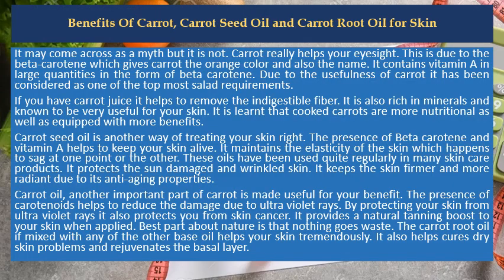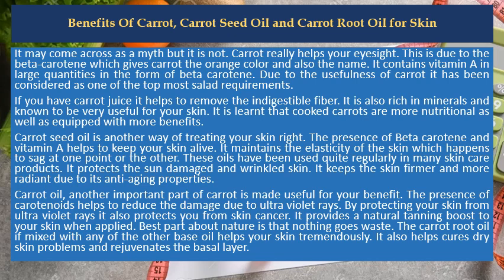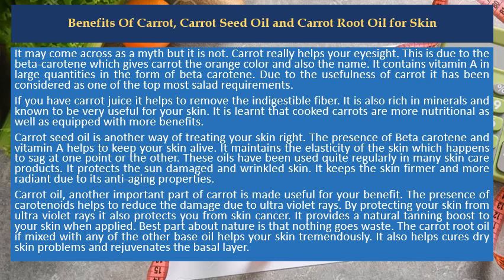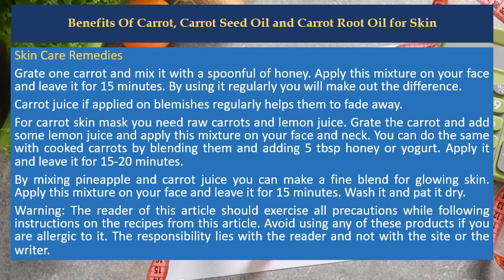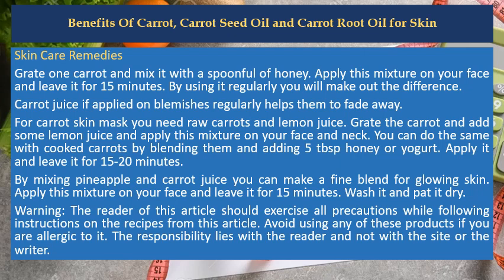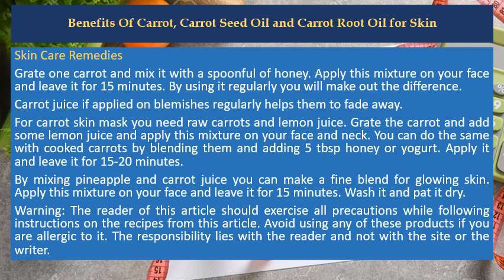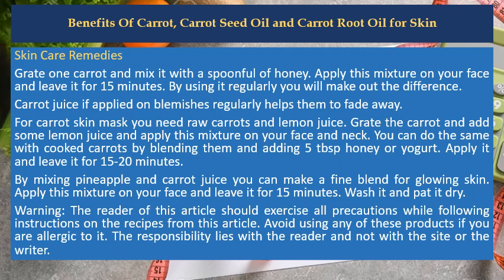Benefits Of Carrot, Carrot Seed Oil and Carrot Root Oil for Skin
Recommendation Products:

⭐️ Eat the Damn Carrot: Maximizing Your Health in the Face of Illness
⭐️ CARROTS? LET ME EXPLAIN: Everything you need to know, health benefits, remedies, recipes and more Kindle Edition
⭐️ Carrot For Health: Recipes For Healthy Dishes With Carrots, Guides For Making Meals At Home: Carrot Snack Recipes Kindle Edition

It may come across as a myth but it is not. Carrot really helps your eyesight. This is due to the beta-carotene which gives carrot the orange color and also the name. It contains vitamin A in large quantities in the form of beta carotene. Due to the usefulness of carrot it has been considered as one of the top most salad requirements.

If you have carrot juice it helps to remove the indigestible fiber. It is also rich in minerals and known to be very useful for your skin. It is learnt that cooked carrots are more nutritional as well as equipped with more benefits.

Carrot seed oil is another way of treating your skin right. The presence of Beta carotene and vitamin A helps to keep your skin alive. It maintains the elasticity of the skin which happens to sag at one point or the other. These oils have been used quite regularly in many skin care products. It protects the sun damaged and wrinkled skin. It keeps the skin firmer and more radiant due to its anti-aging properties.

Carrot oil, another important part of carrot is made useful for your benefit. The presence of carotenoids helps to reduce the damage due to ultra violet rays. By protecting your skin from ultra violet rays it also protects you from skin cancer. It provides a natural tanning boost to your skin when applied. Best part about nature is that nothing goes waste. The carrot root oil if mixed with any of the other base oil helps your skin tremendously. It also helps cures dry skin problems and rejuvenates the basal layer.

Skin Care Remedies

Grate one carrot and mix it with a spoonful of honey. Apply this mixture on your face and leave it for 15 minutes. By using it regularly you will make out the difference.

Carrot juice if applied on blemishes regularly helps them to fade away.

For carrot skin mask you need raw carrots and lemon juice. Grate the carrot and add some lemon juice and apply this mixture on your face and neck. You can do the same with cooked carrots by blending them and adding 5 tbsp honey or yogurt. Apply it and leave it for 15-20 minutes.

By mixing pineapple and carrot juice you can make a fine blend for glowing skin. Apply this mixture on your face and leave it for 15 minutes. Wash it and pat it dry.

Warning: The reader of this article should exercise all precautions while following instructions on the recipes from this article. Avoid using any of these products if you are allergic to it. The responsibility lies with the reader and not with the site or the writer.